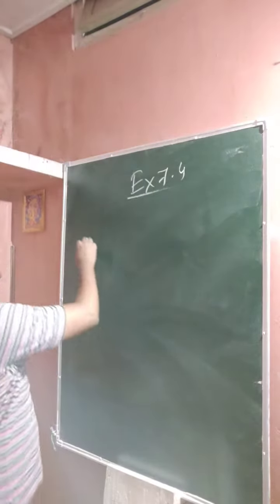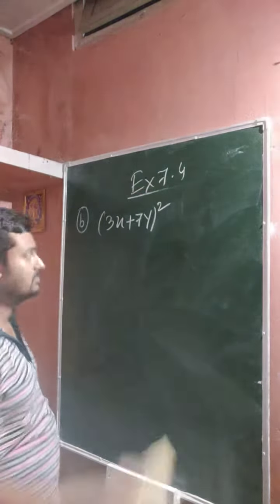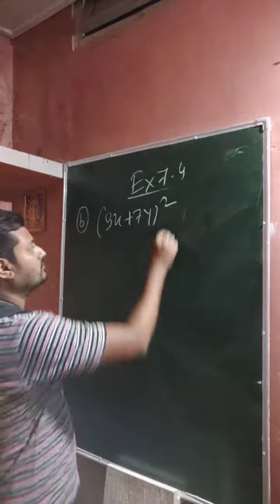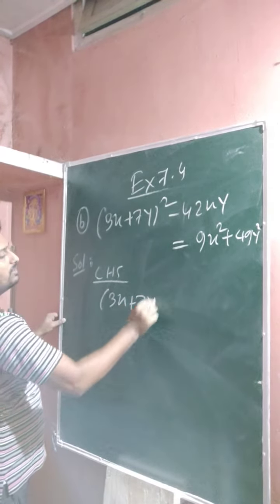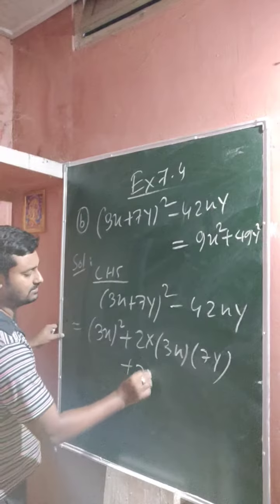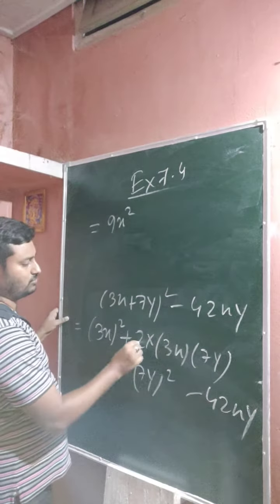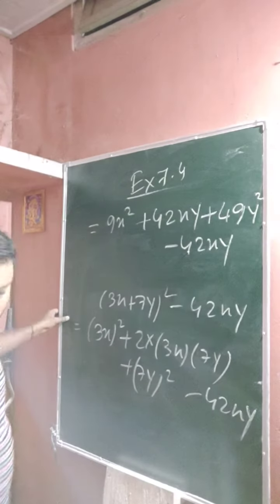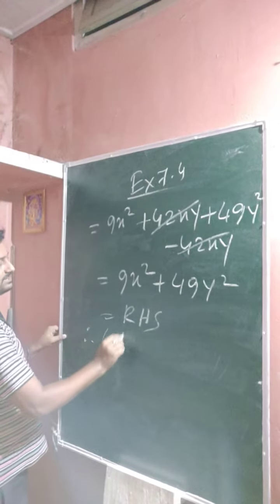Class 8 Ex 7.4 Question Number 4 (b)